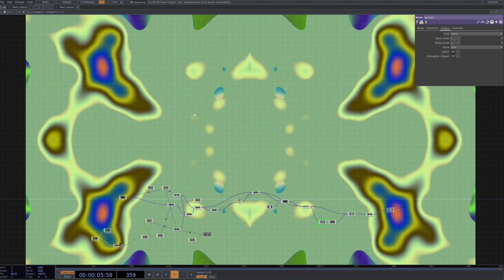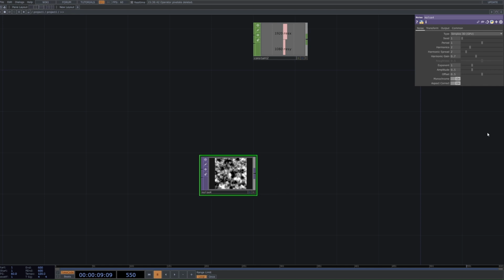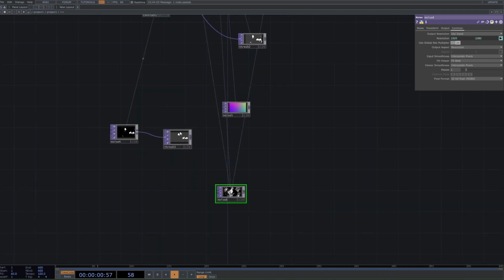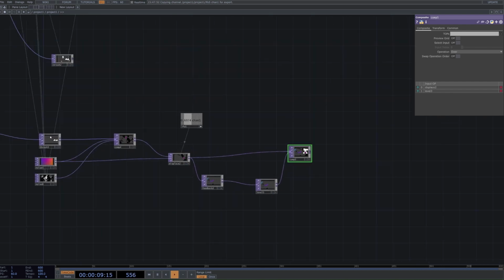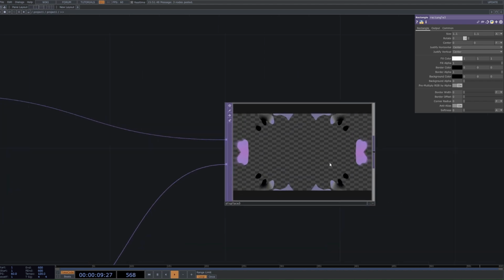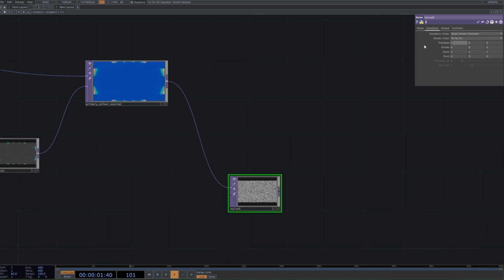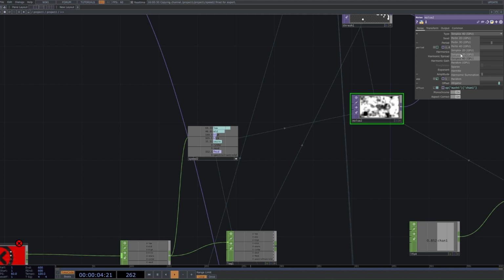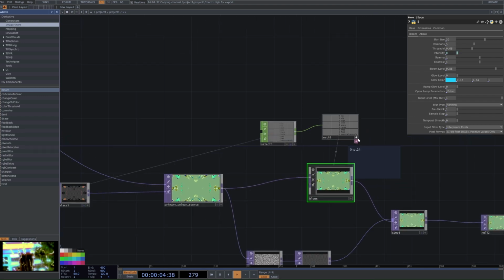Audio Reactive Kaleidoscope Visual | Touchdesigner Tutorial